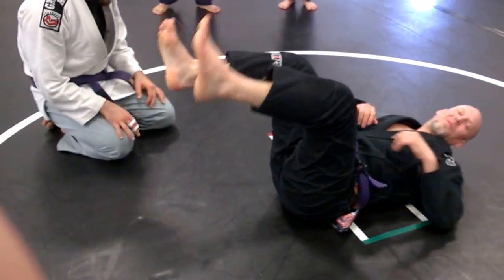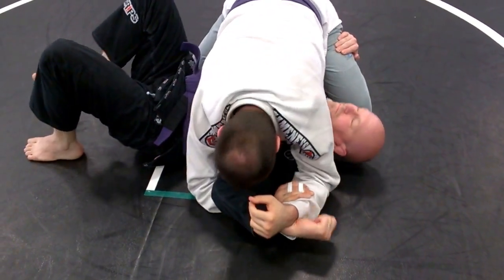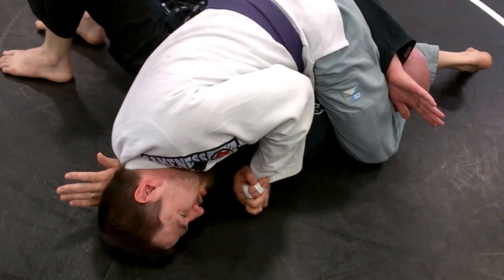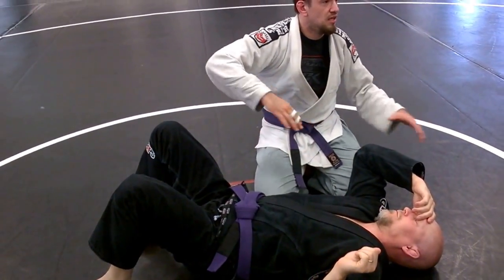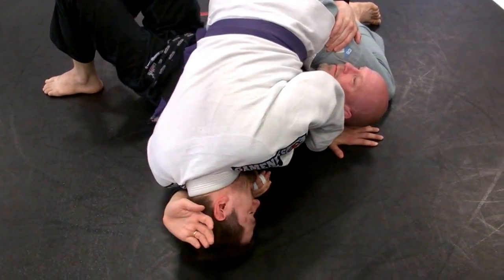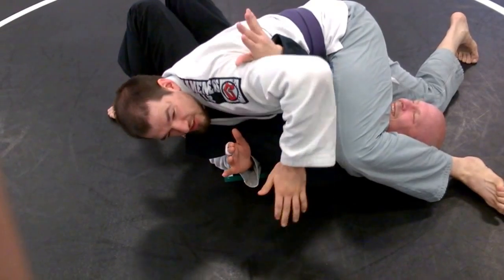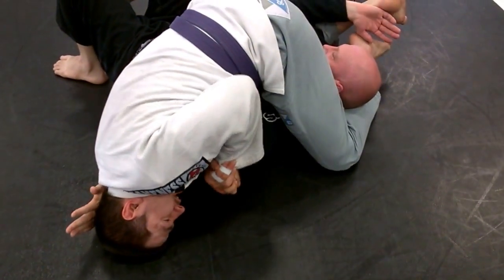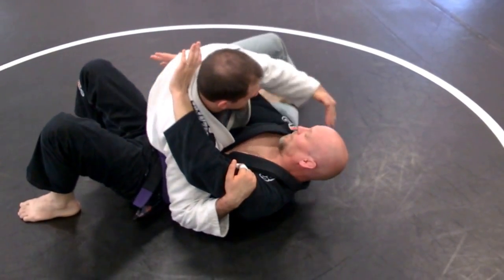Move of the Day: Arm Locks from Top - Far side Inverted arm bar and bow and arrow arm bar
The far side arm bar is a great option when your opponent is holding your head down in side control.  Put your forehead on the ground to pin the arm, pinch their hand between your bottom shoulder (the one by their hips) and your head, and step over their head to stretch the arm as you lift up on their elbow for the tap. 1TO16

By sitting through to scarf, or the modified kasa gatame position, we can also catch the near side arm and hit a double arm bar, also known as the bow and arrow armbar.  1TO18